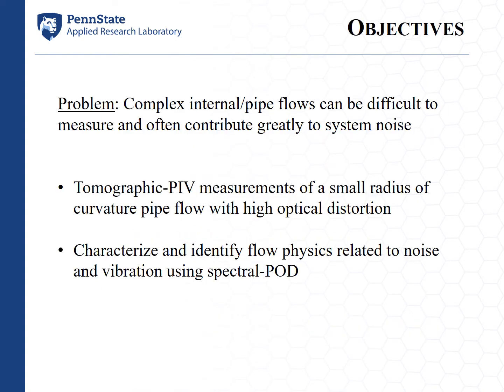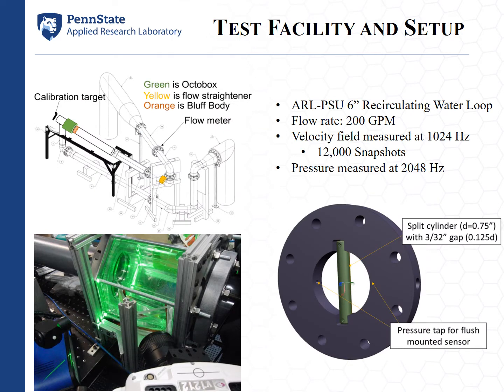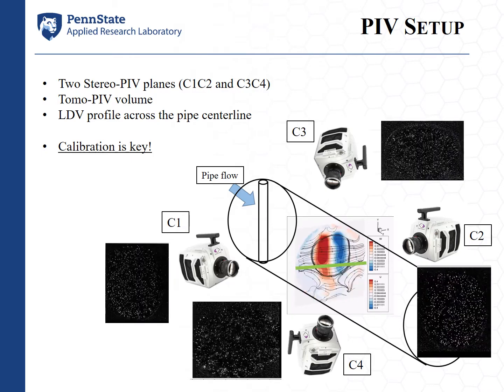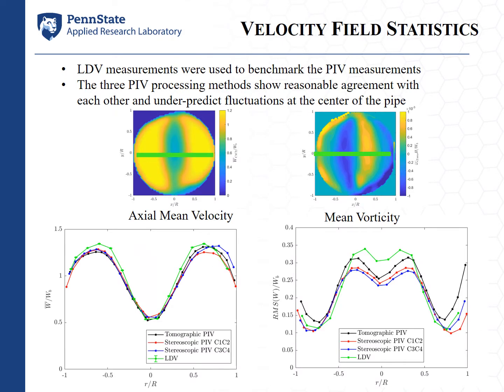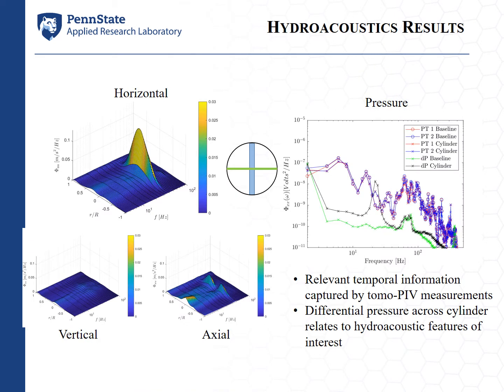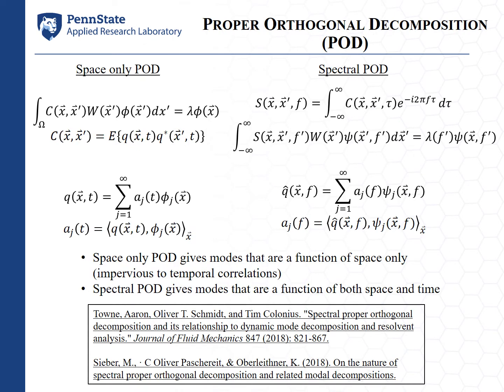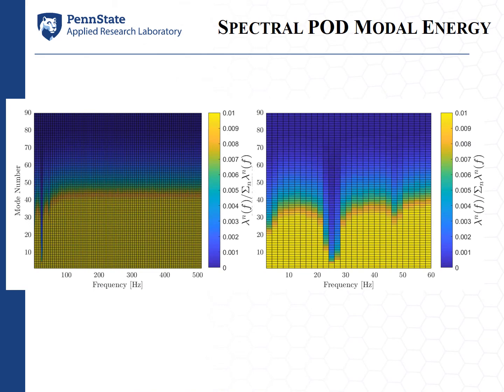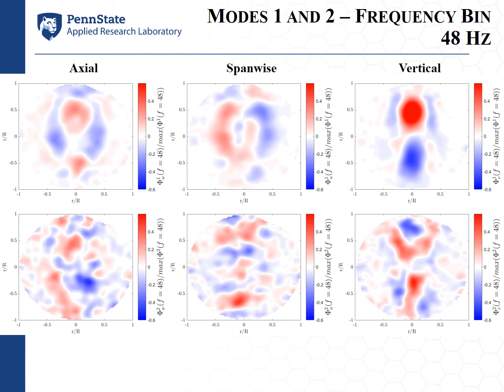Flow Induced Noise Technical Group Part 2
Volumetric PIV and Velocity Field Decompositions for Noise Source Characterization